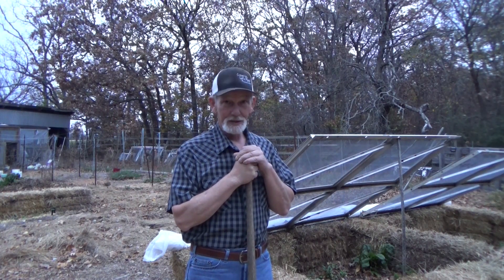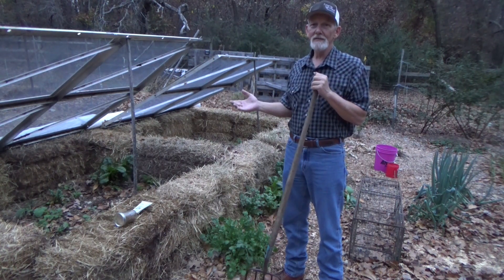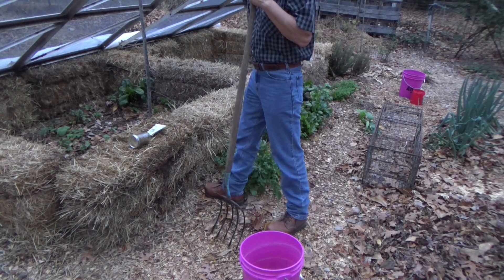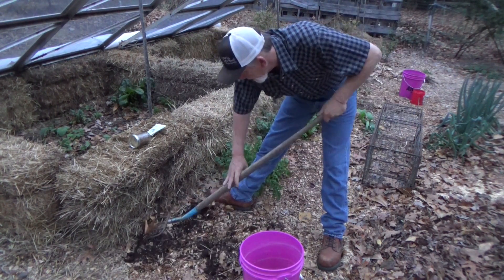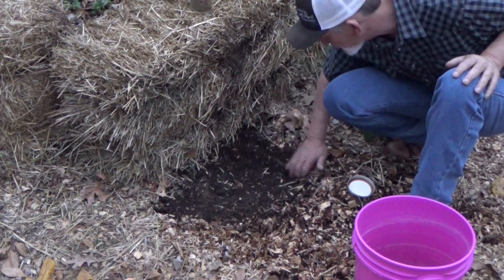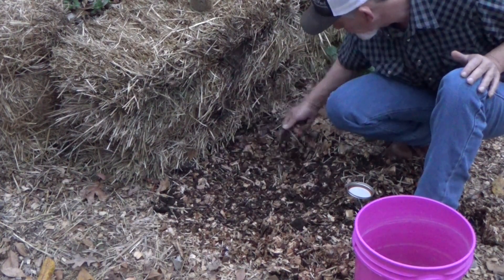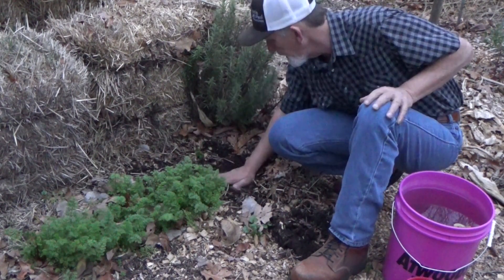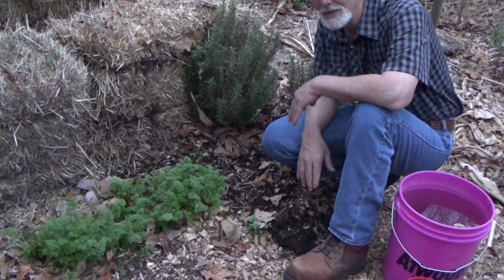How To Extend Your Growing Season In A November Garden 11-10-2022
You can extend your growing season and even plant in November @waylandsmalleycomeonletsplant